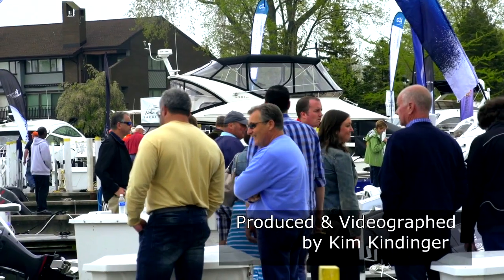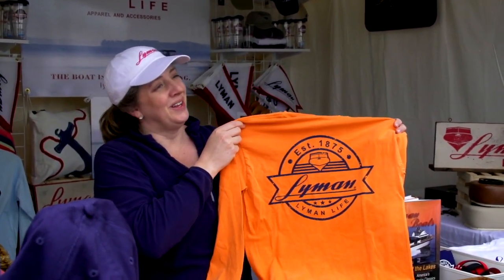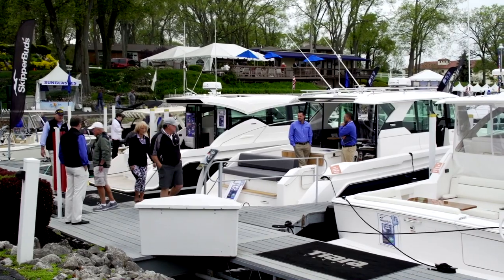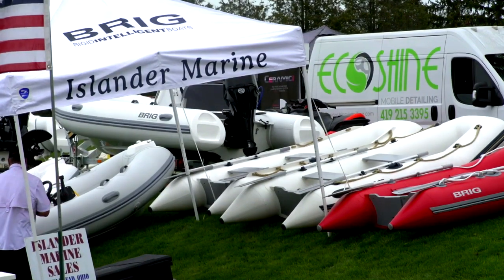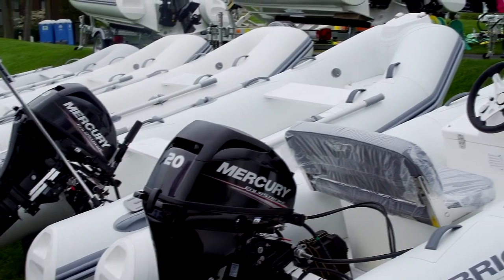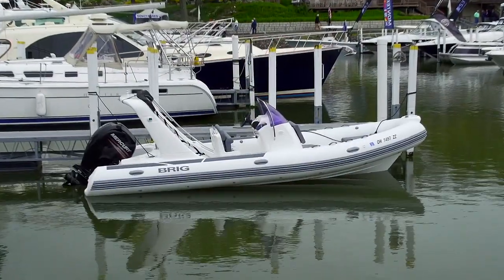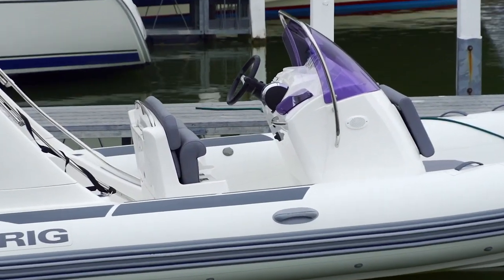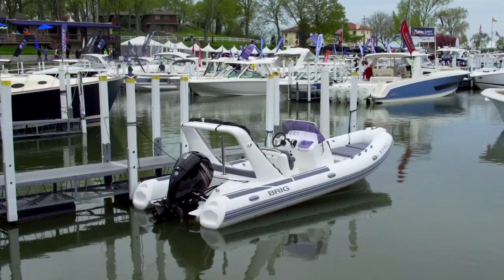Catawba Boat Show 2017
Every spring the Catawba Island in-water boat show kicks off the new boating season in the Lake Erie islands.  Come with Cap'n Dave and explore the new boats, equipment, and accessories, and meet experts on boat maintenance and repair.